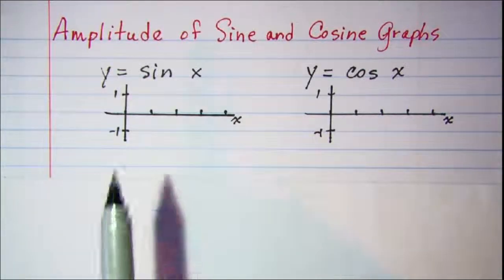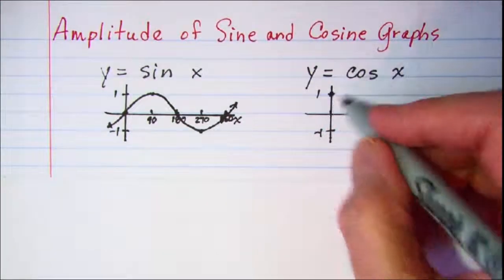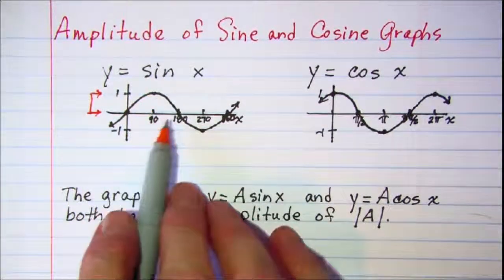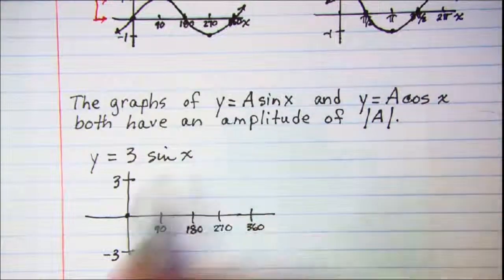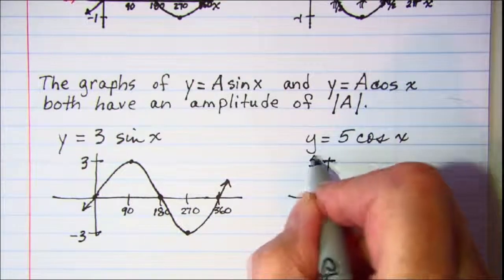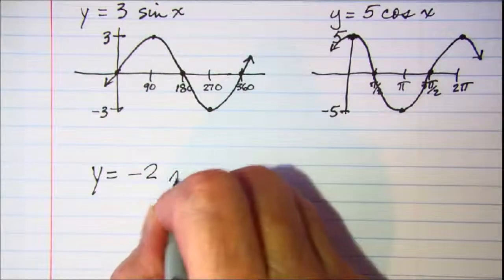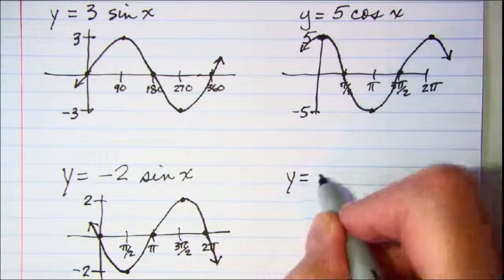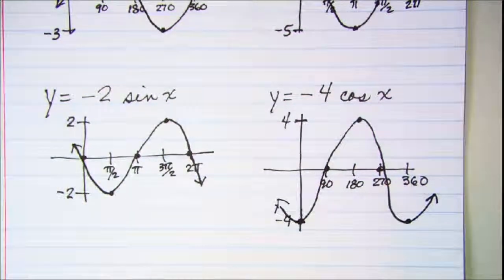Amplitude of Sine and Cosine Graphs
Several examples of sketching graphs of sine and cosine curves with different amplitude.  Both degrees and radians are used.